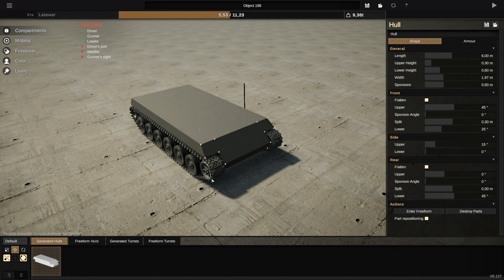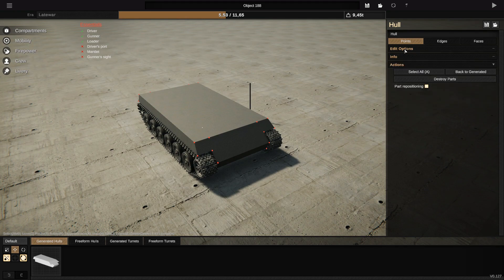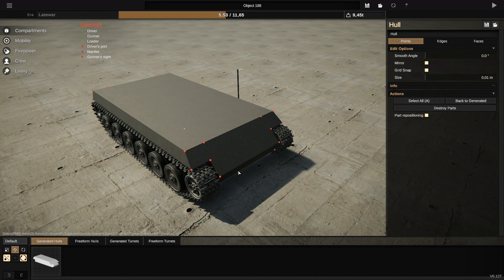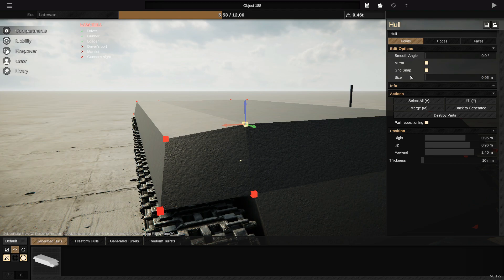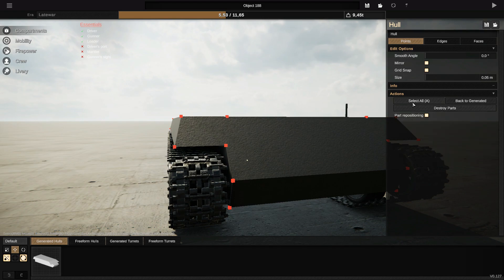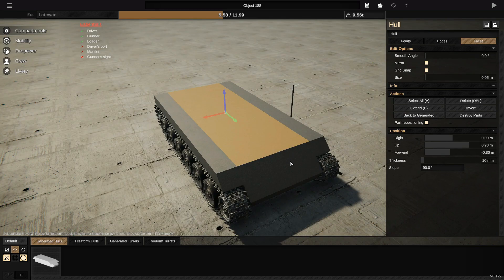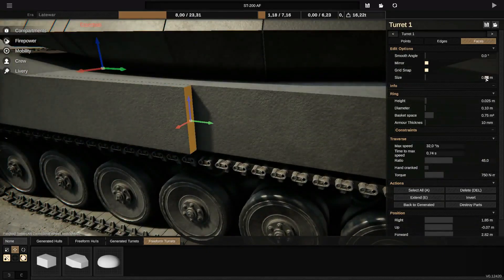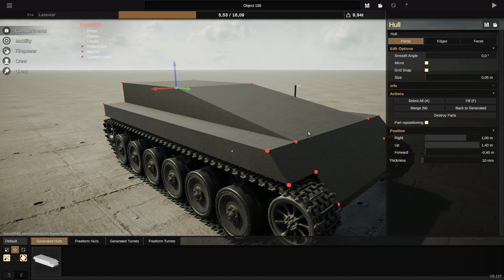Grid Snap Introduction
A small and quick introduction of Grid Snap tool for the beginners, the next two tutorials would be using this tool